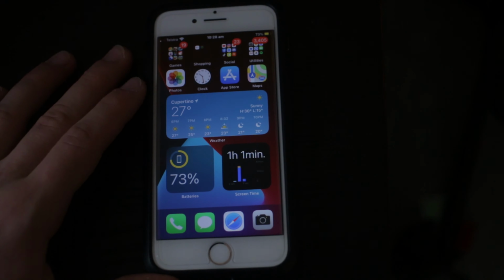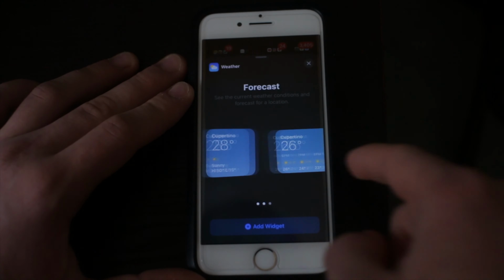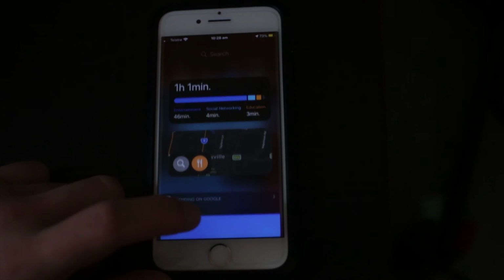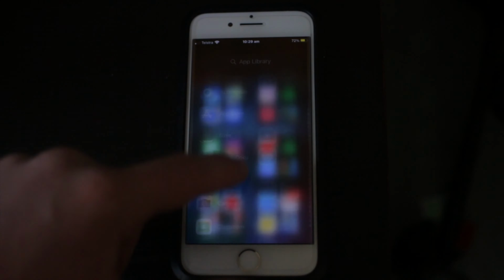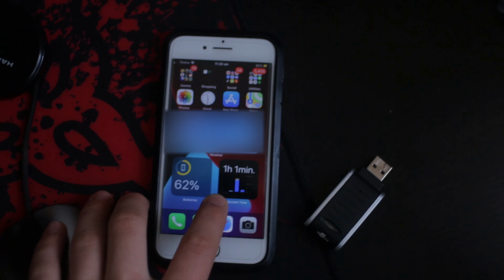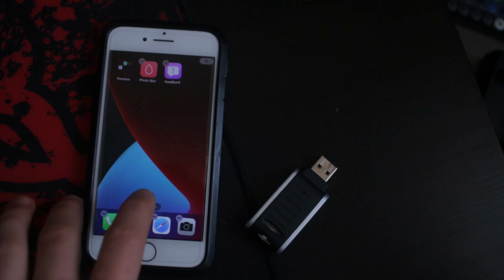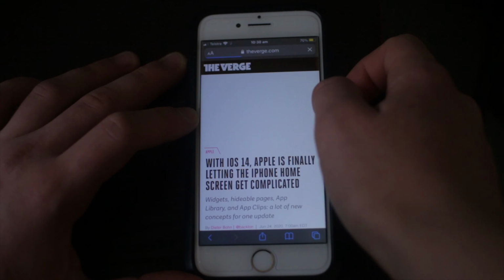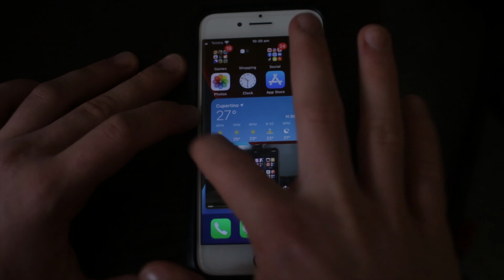Top 5 iOS 14 Features!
in this video, I will be going over the top 5 ios 14 features!

My Camera:
Canon 70D

My Mic:
Behringer XM8500

My Audio Interface:
Behringer Uphoria UM2